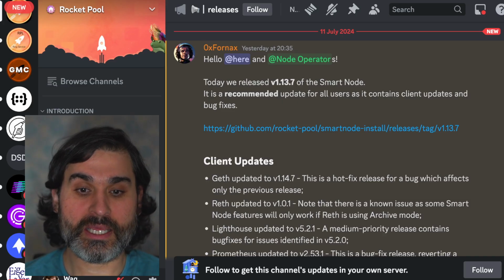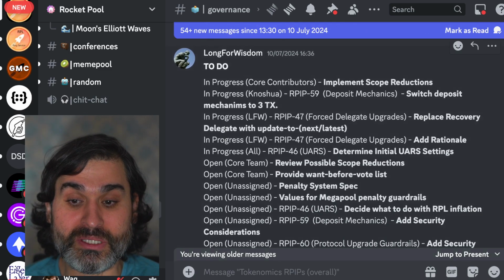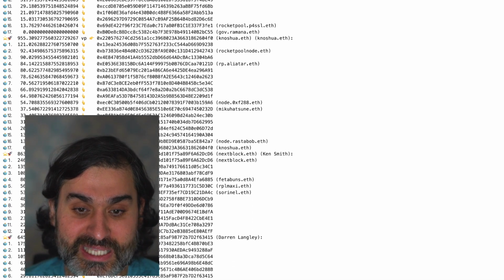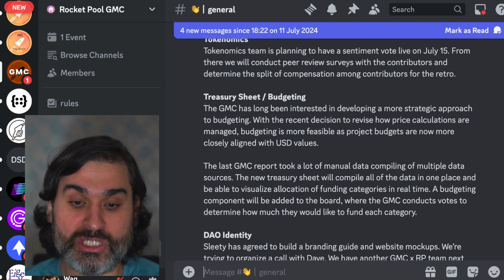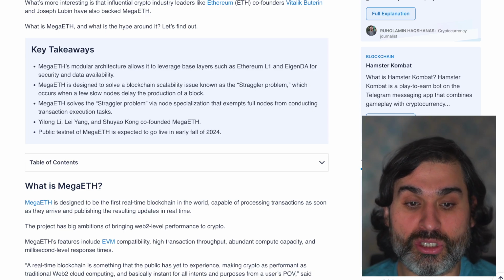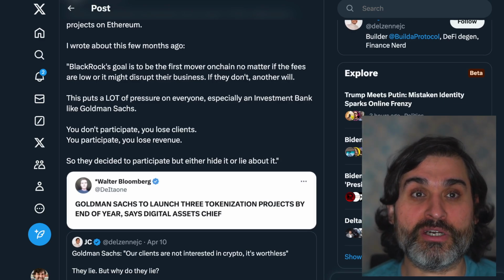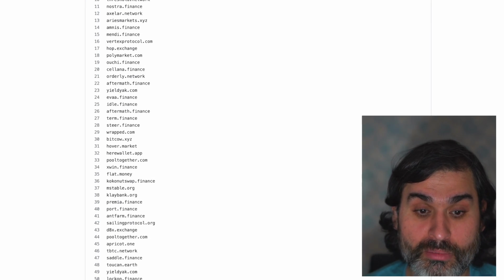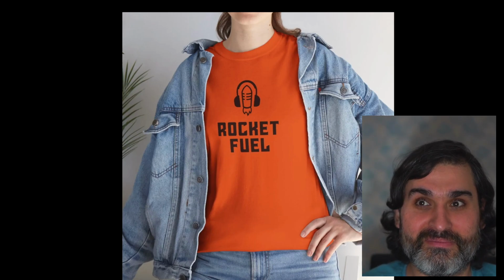Rocket Fuel - July 12th - Episode 432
0:00 - Welcome

Rocket Pool news

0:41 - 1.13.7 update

2:52 - Langers has tokenomics feedback

8:17 - Stop delegating to certain people

18:02 - Shf has GMC Town Hall notes

Staking news

21:12 - Joe drops NodeSet screenshot

22:48 - Airdrop hunting Symbiotic

Ethereum news

24:20 - Vitalik’s megaETH investment

25:58 - Uniswap take advantage of Chevron

27:30 - Google Doc competitor on Ethereum

29:10: Goldman to tokenize on Ethereum?

31:00 - Metamask takes custody?

32:23 - SEC drops BUSD security case

35:22 - Crypto frontends compromised

37:50 - Crypto infiltrated?

40:41 - Trump to speak at bitcoin conference

41:50 - Rocket Fuel t-shirt

43:23 - Deukey’s new baby